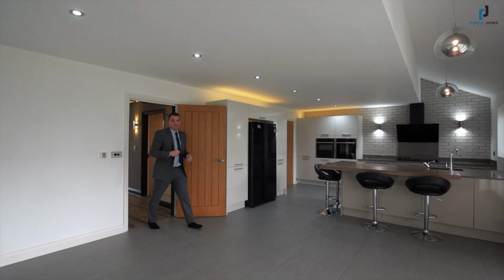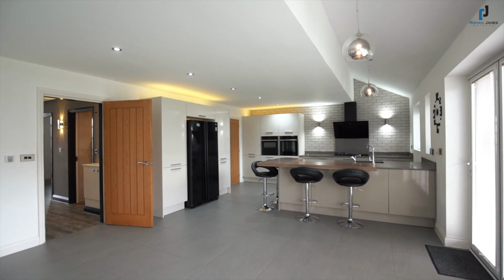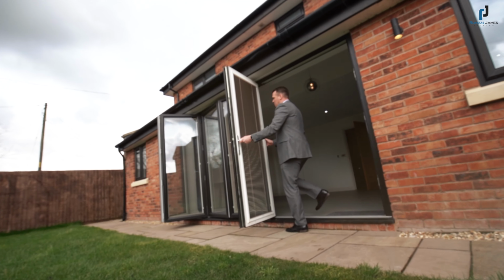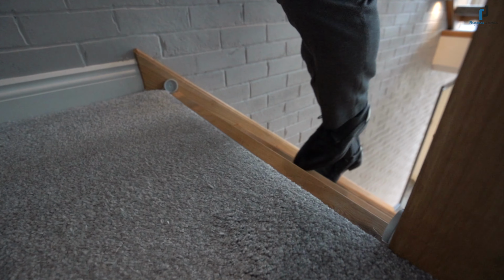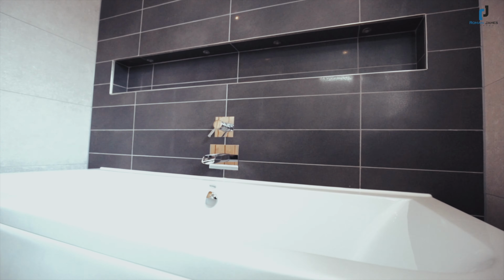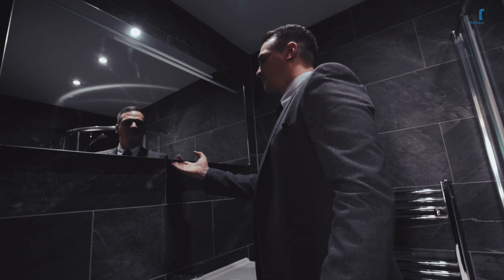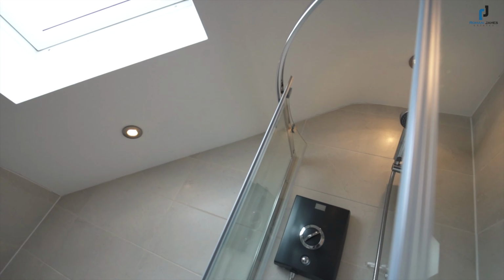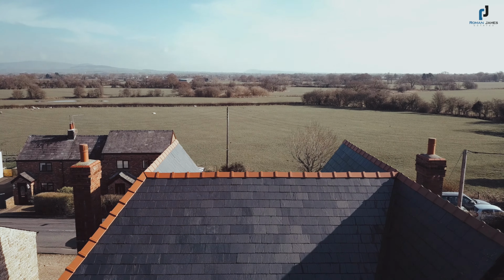RJE - Saddlers Close, Inskip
PROPERTY